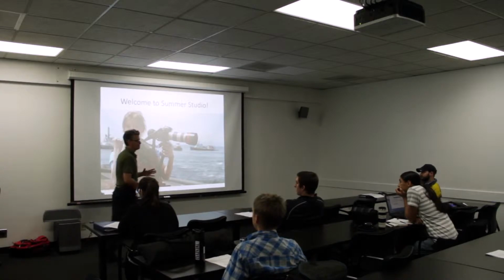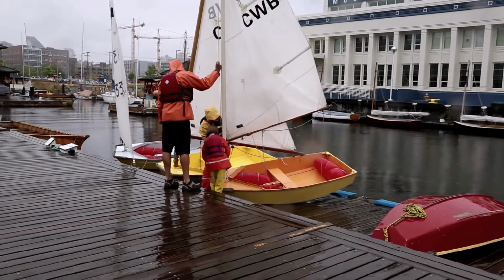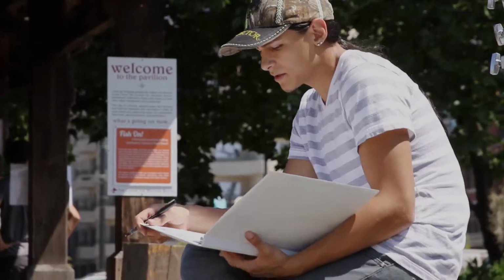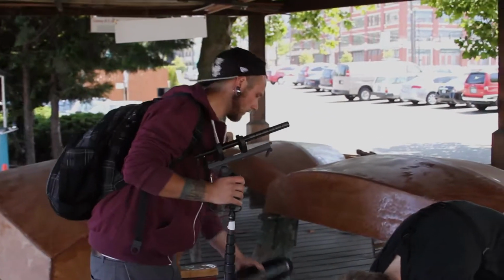Summer Studio 2013 Behind the Scenes